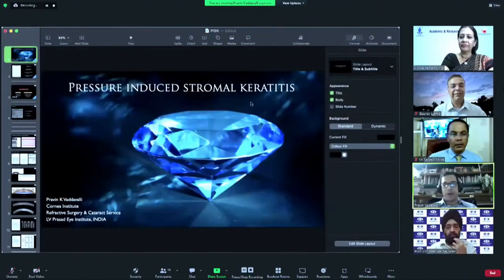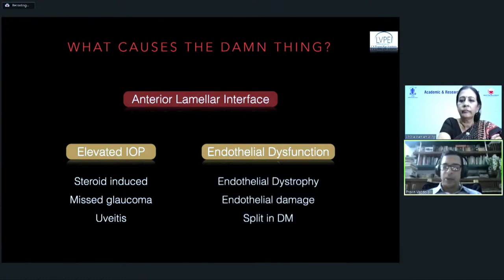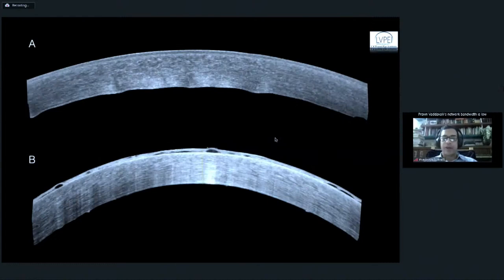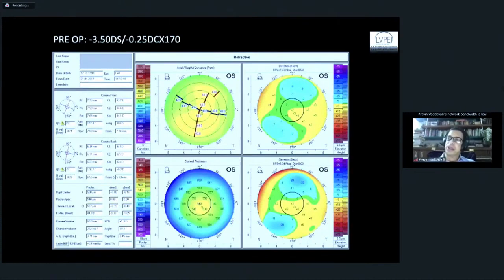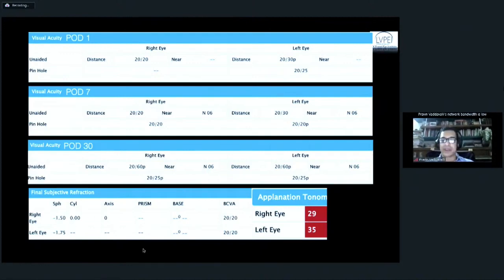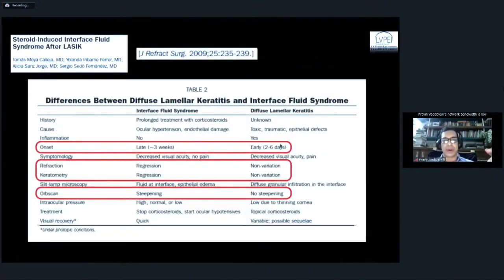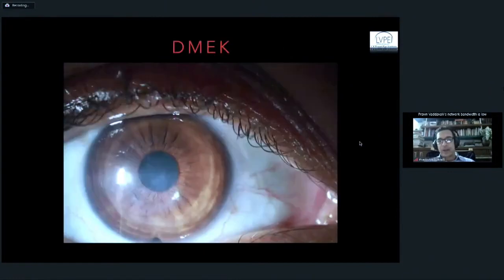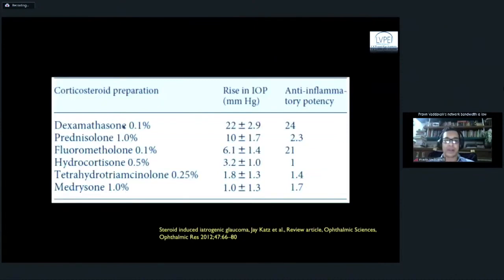AIOS ARC Complexities - Dr.Pravin Krishna - Interface Challenges and Solutions DLK, CTK and PLSK